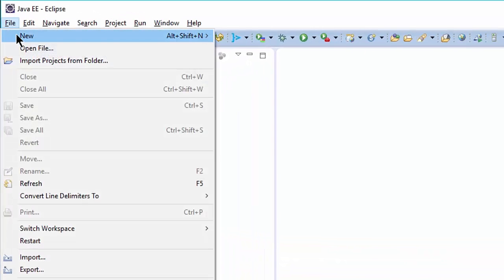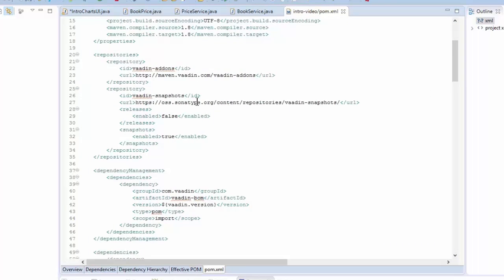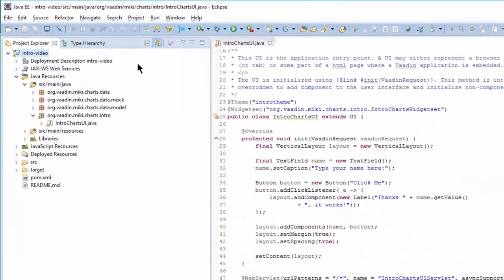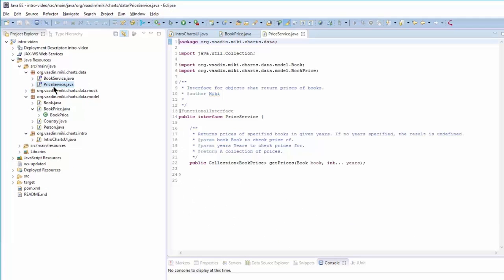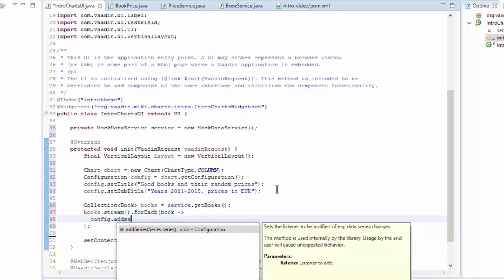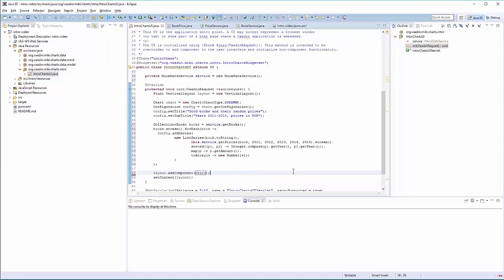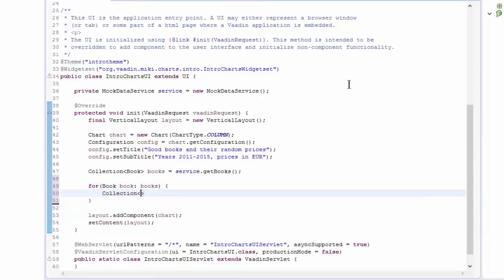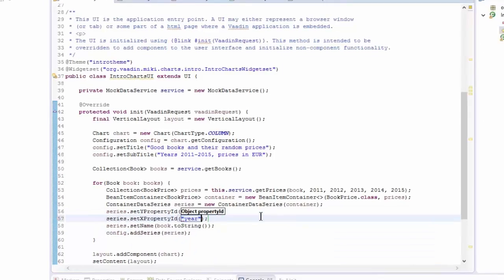Getting started with Vaadin Charts in Java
Create your first with Miki using Vaadin Charts. This is how you add Vaadin Charts to your Maven project. Happy charting!